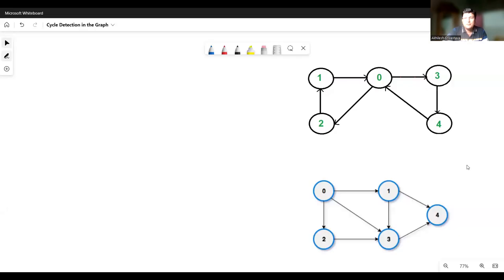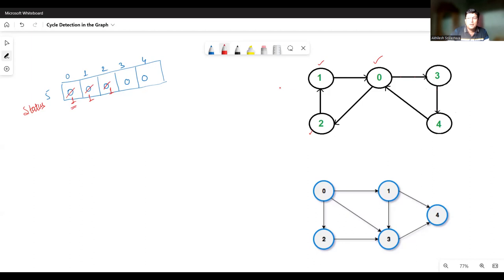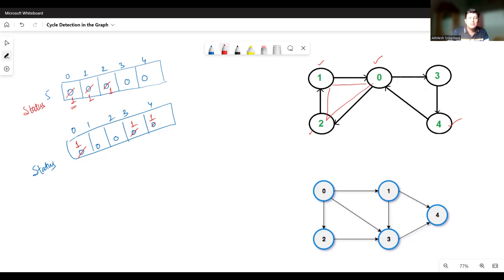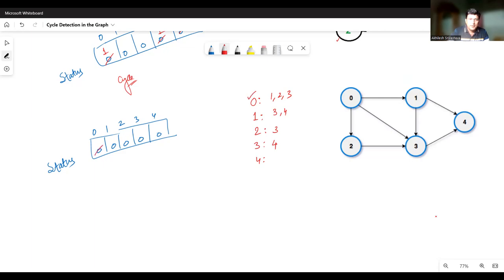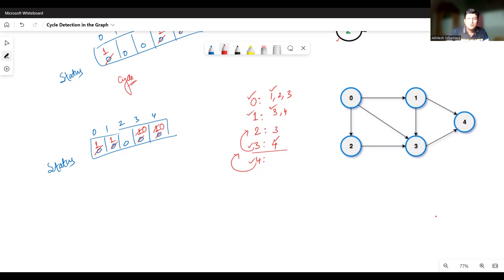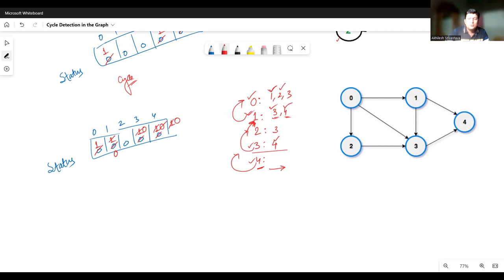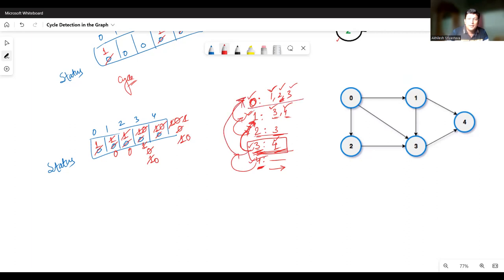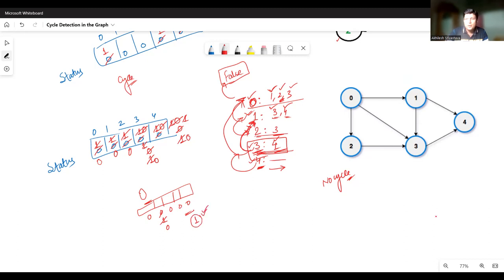Cycle detection in the Graph : Program using C++ STL